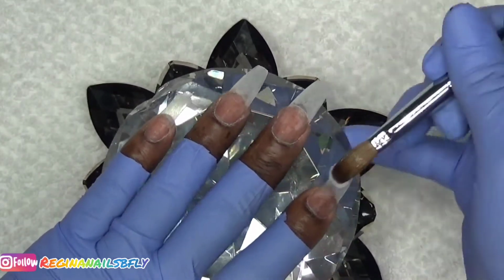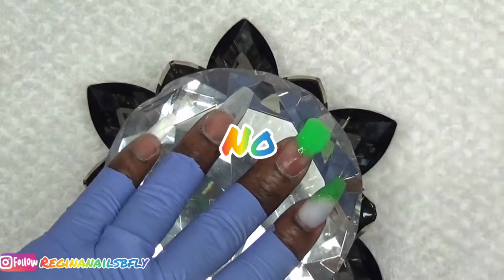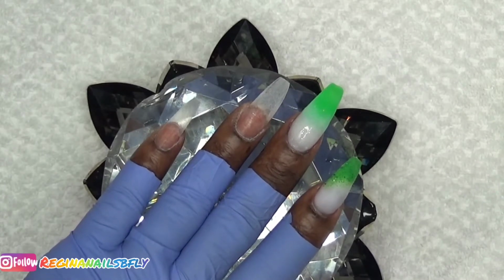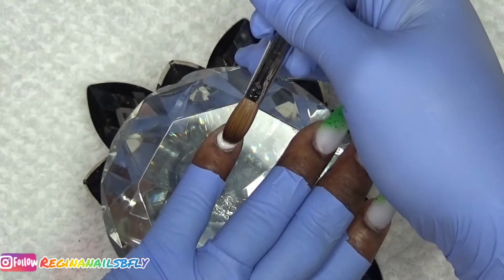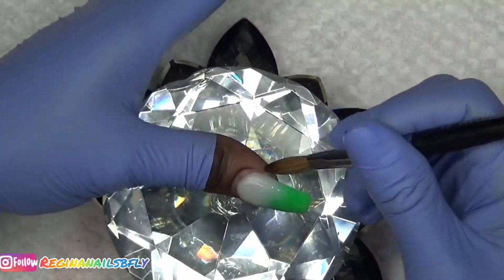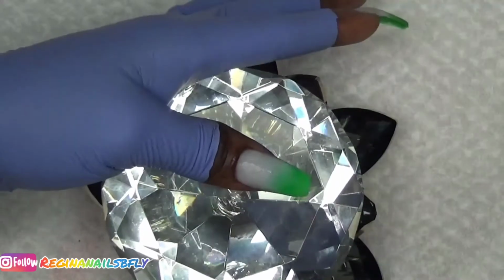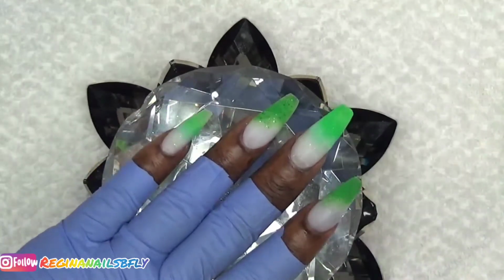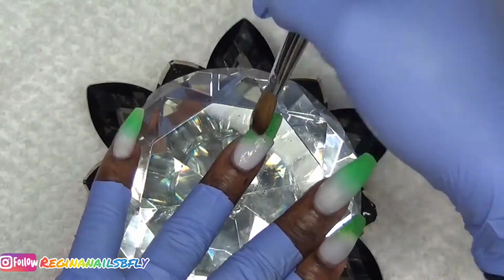Watch me do my own nails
reginanailsbfly

Please help me achieve my goals this year by donating to my channel link below thank ⤵️